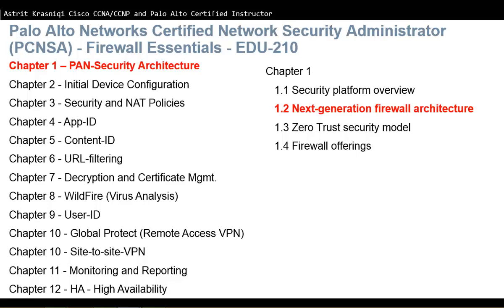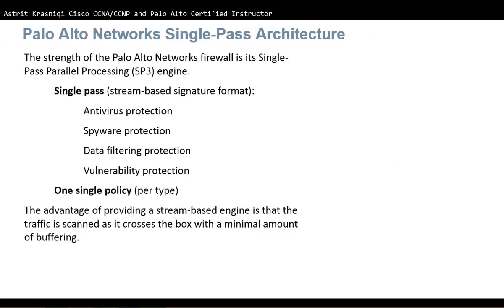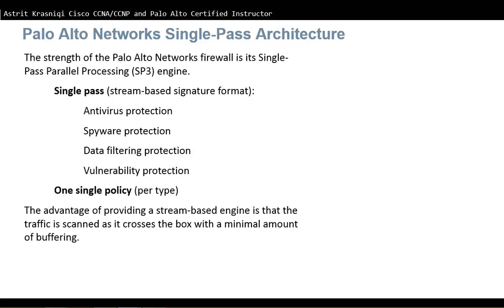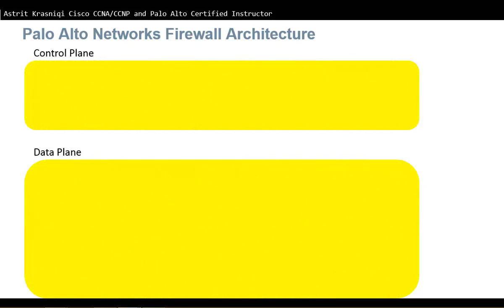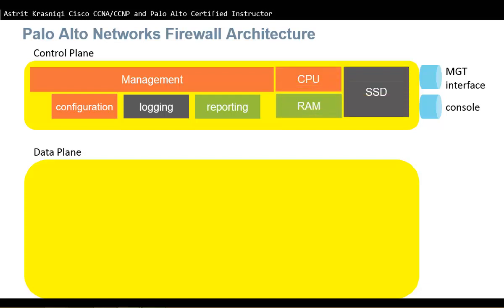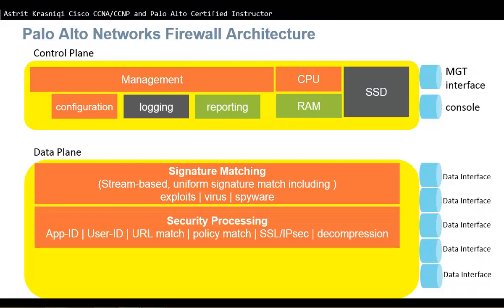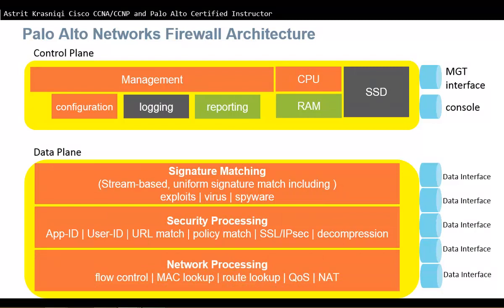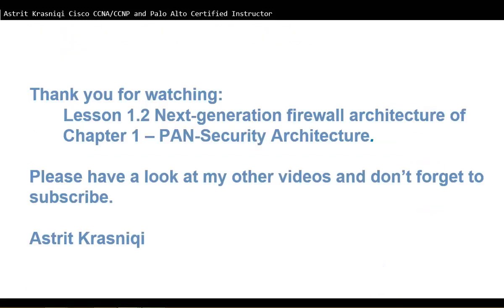Palo Alto Lesson: 1.2 Next-generation firewall architecture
Check for the full course (split into two parts) In Udemy, I would appreciate if you used my links below to buy the course, or email me if there's any free coupons left (astritkrasniqi.work
And The PCNSA Practice Test Course has a total of 300 questions with a detailed description of each question and a reference to the video/lesson.

After you complete this lesson, you should be able to:
 Describe the single-pass architecture